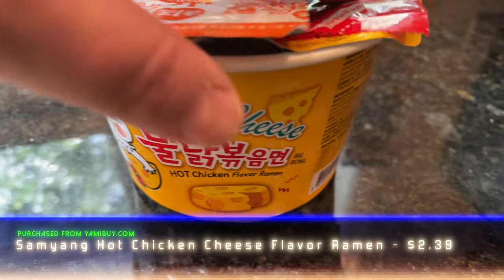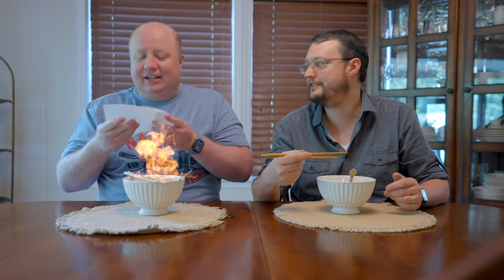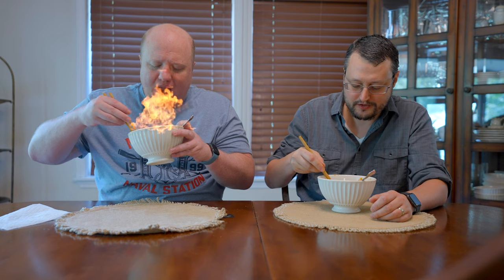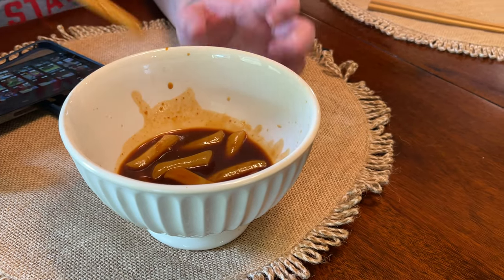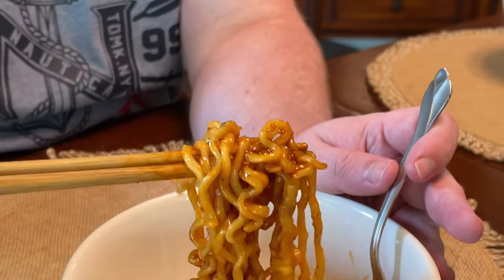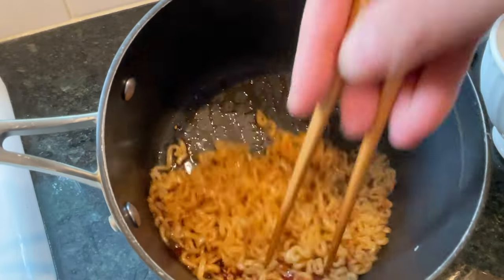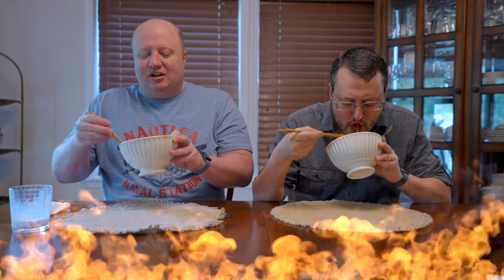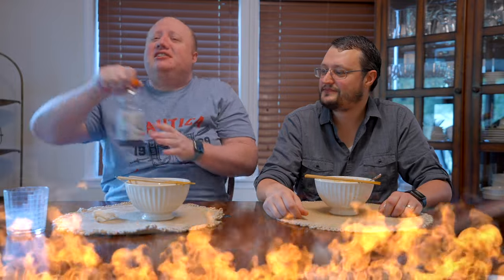Extreme Spicy Korean Fire Noodles Challenge!!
I've long wanted to try out the extremely spicy Korean fire noodles that I've heard so much about. I finally built up the courage to try them out for the first time. You might remember me dipping my toes into the Korean Spicy Noodles game a few weeks back when I tried out some of the more mild flavors. Well for today I shoot for the stars and try out the X2 Spicy Noodle challenge!

Do these noodles live up to the hype?? Was I able to actually eat them and survive?? Tune in and find out!

Time Stamps:
00:00 - Intro
01:02 - Samyang Hot Chicken Cheese Flavor Ramen Big Bowl Review
06:00 - Samyang Hot Chicken Topokki Big Bowl Review
10:07 - Samyang 2x Spicy Hot Chicken Flavor Ramen Review
17:37 - Wrap Up & Outro

Thanks to Physch5 Studios for editing this video!